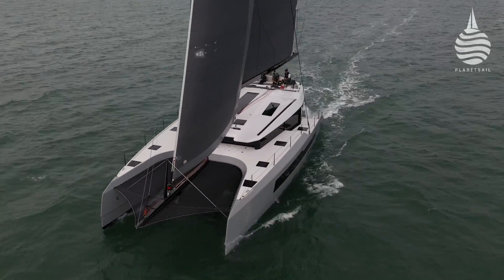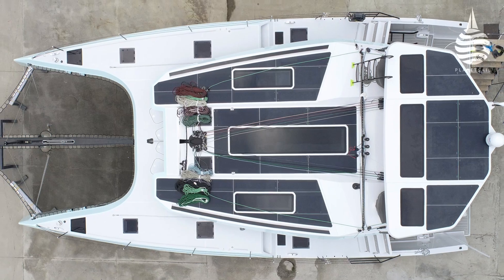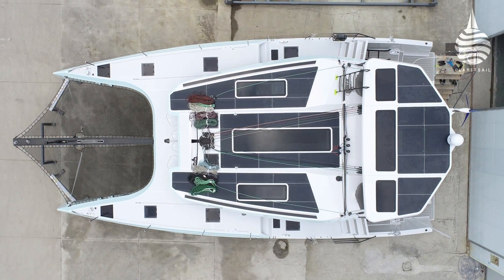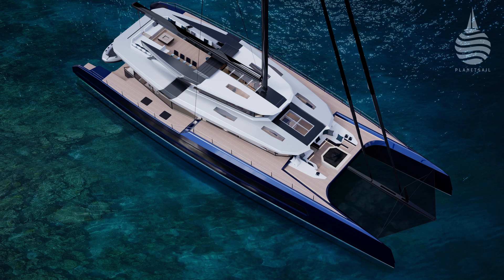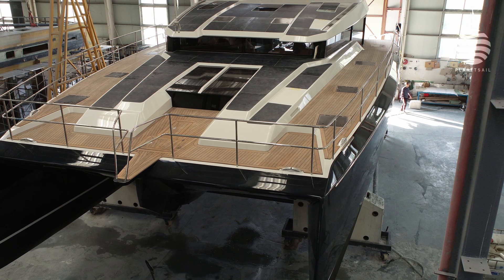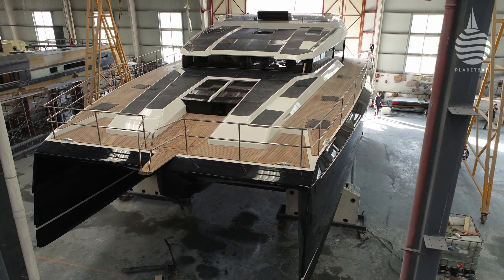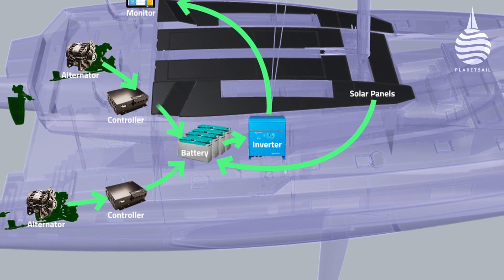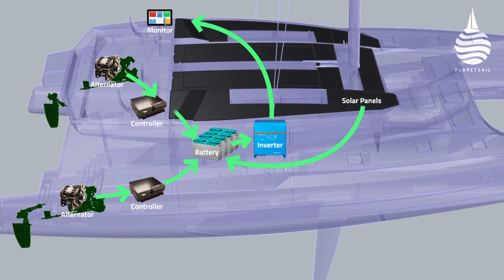McConaghy Boats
Sailboats clearly have a head start when it comes to going green, but the way in which power is generated is less straight forward. McConaghy Boats know this well and have been working hard on new ways to solve the issue.